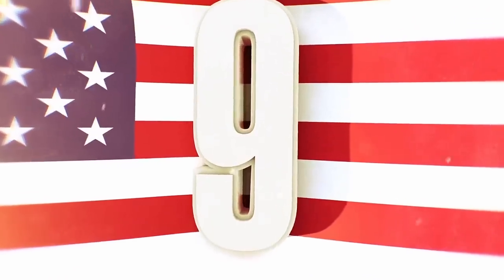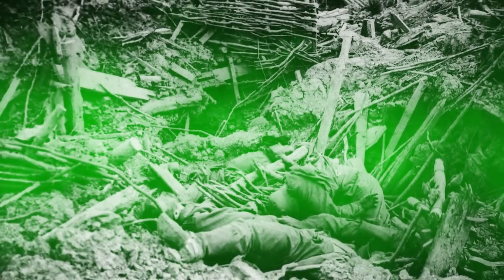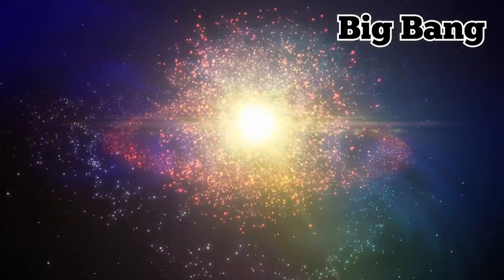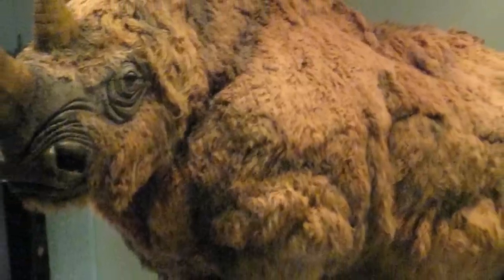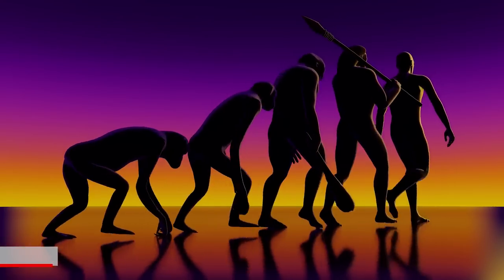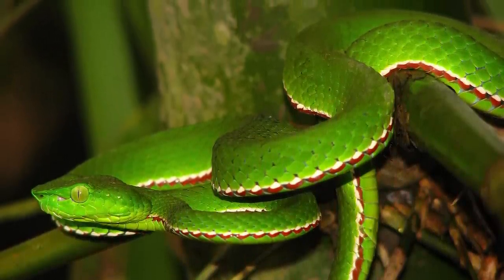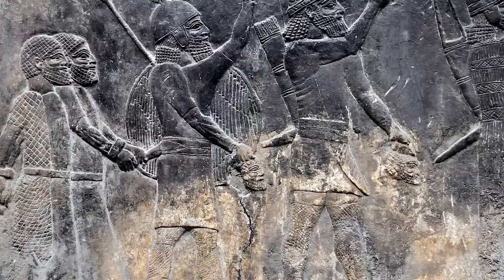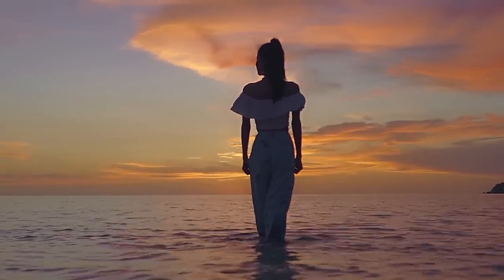The Most Amazing Recent Discoveries You Won't Believe Are Real